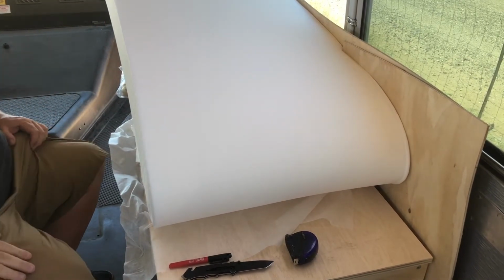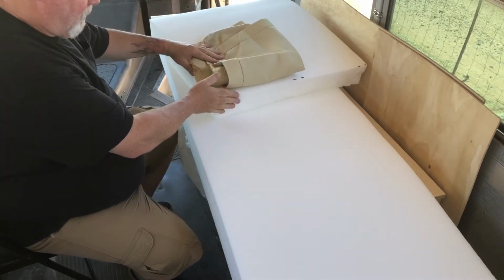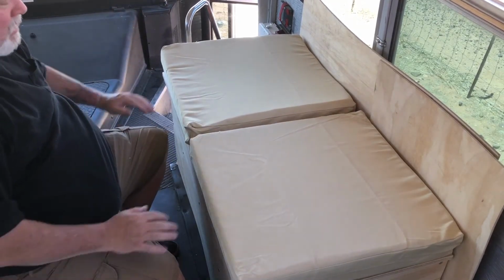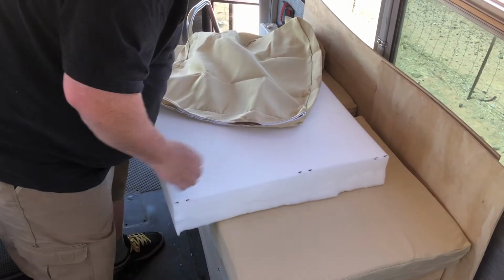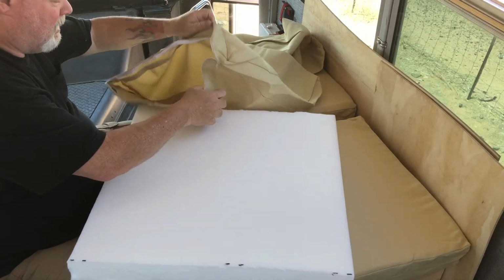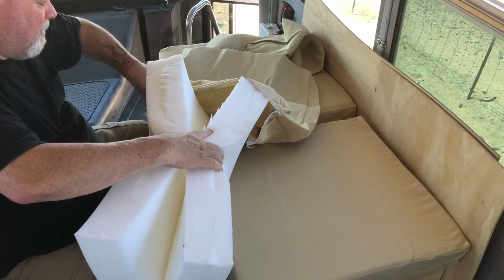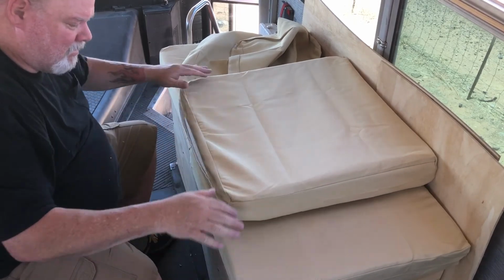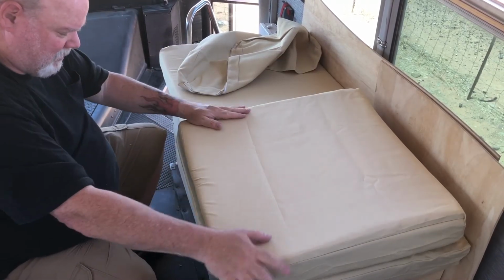We complete the bench seats and create cushions for Salvage 1 - Bench Build PtII EP13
In this episode we complete the bench seat project .for now...and top them off with comfy cushions. It took WAY longer than expected to build these simple benches and like everything else on Salvage 1...they were done on a budget.

Come along with us as we blunder our way from one part of the build to the next as we turn the old Bus in to one cool Skoolie.

We have help along the way from various desert dwellers in what will ultimately be a bus build and set of adventures all of us can take part in.

Sit back and get an eyeful of a Bus Life Adventure the likes of which you have never seen before and most likely will never see again.